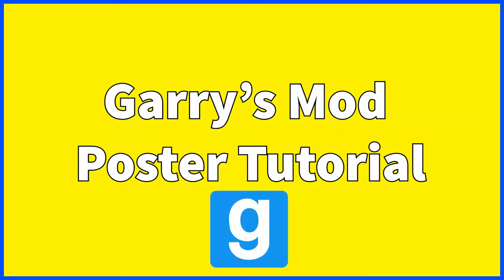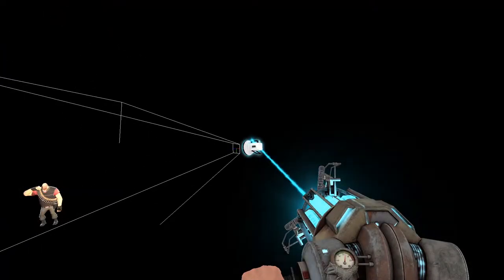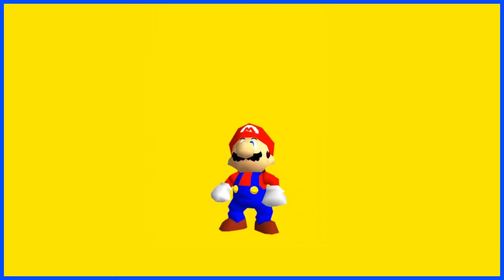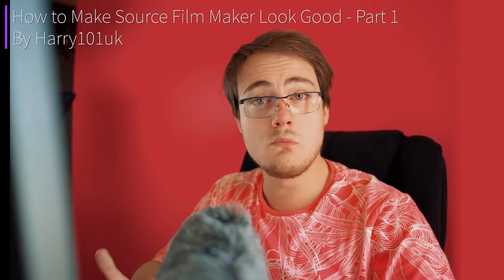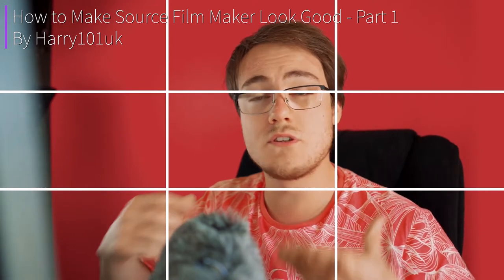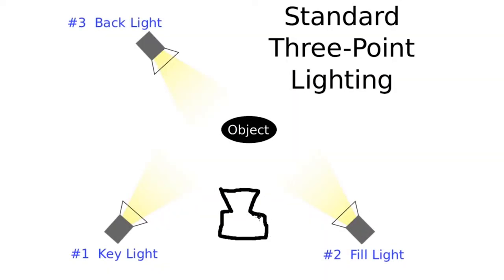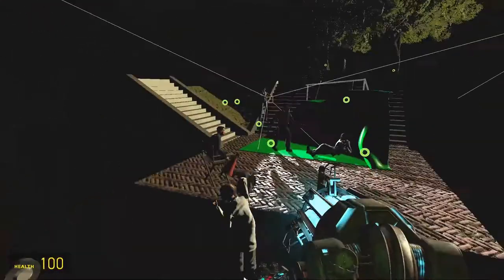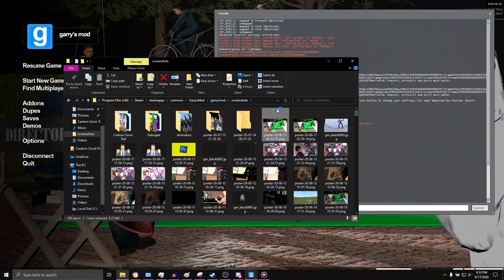Gmod Poster Tutorial - Part 1 | Screenshots vs Posters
The next part will be up in like 3 weeks if you are asking why so long because i am going to spend one week getting better at Lighting effects and just poster making in general